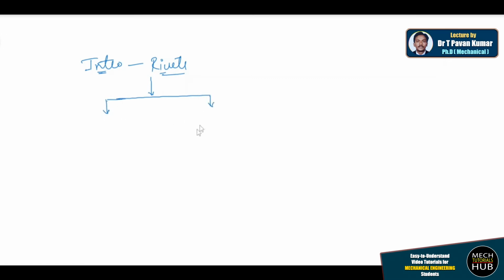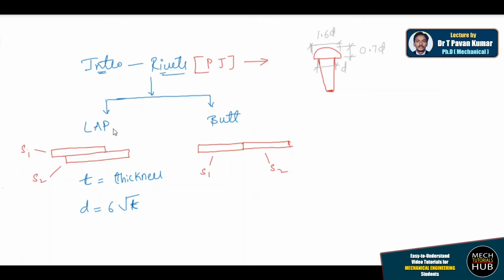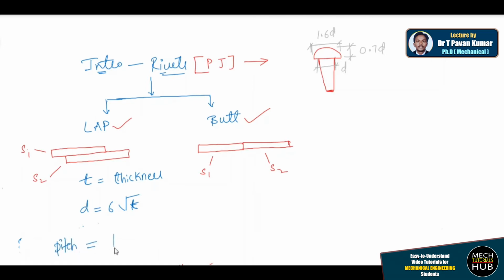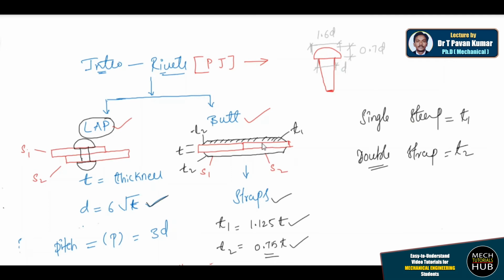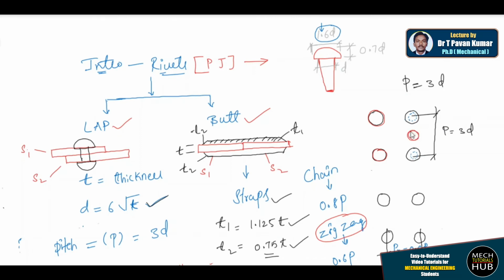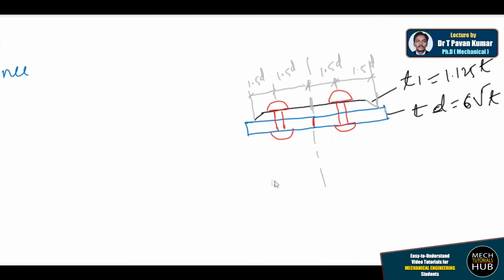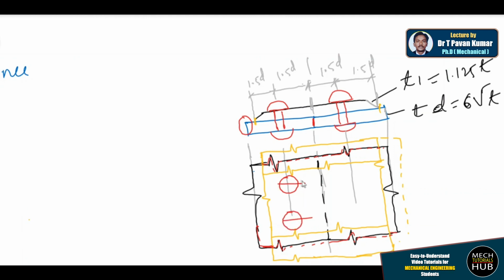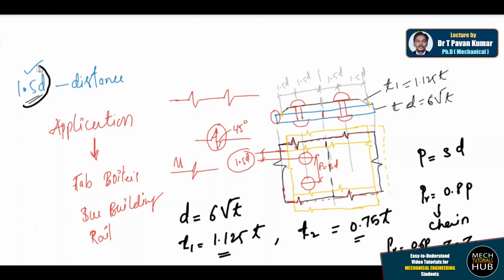RIVETS | Introduction, Lap Joint, Butt joint, Applications | MACHINE DRAWING TUTORIALS | Chapter 10